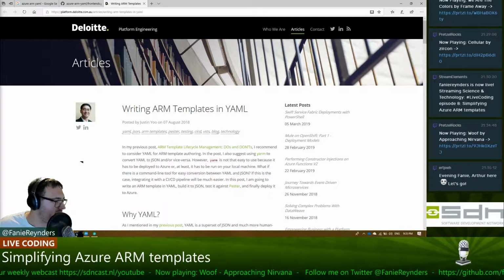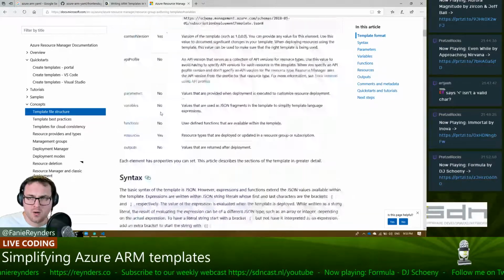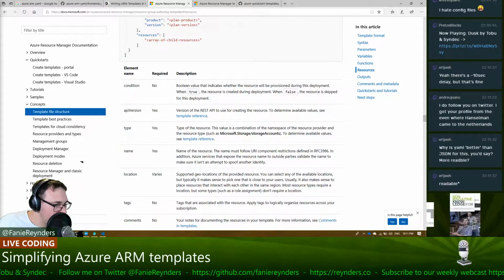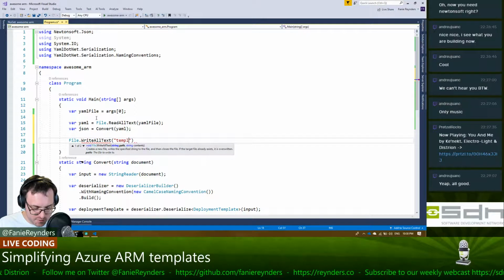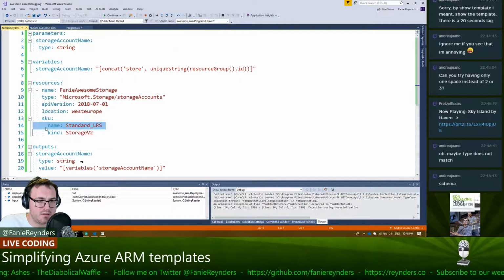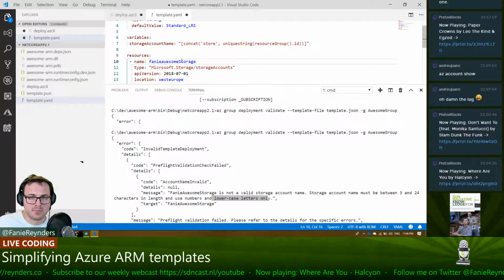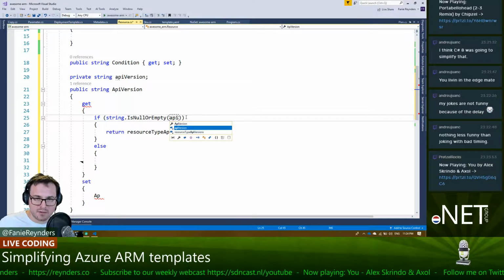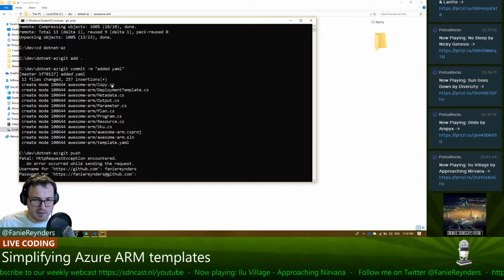LiveCoding episode 8: Simplifying Azure ARM templates